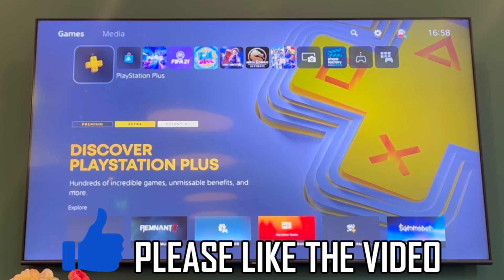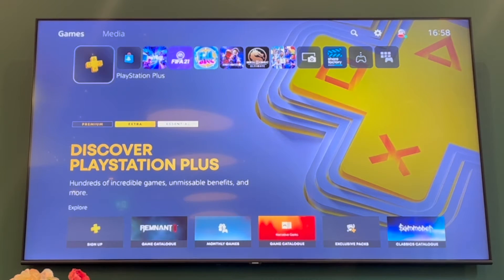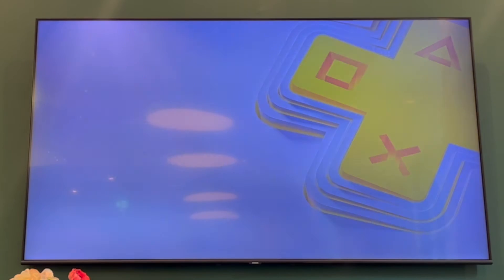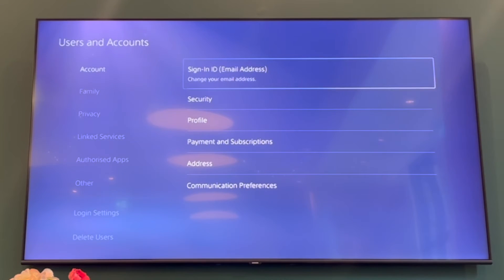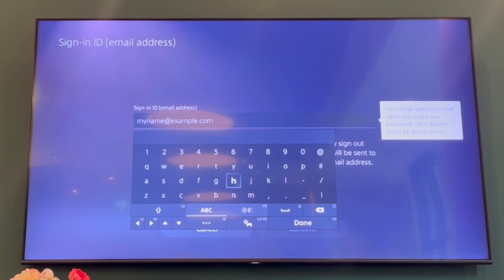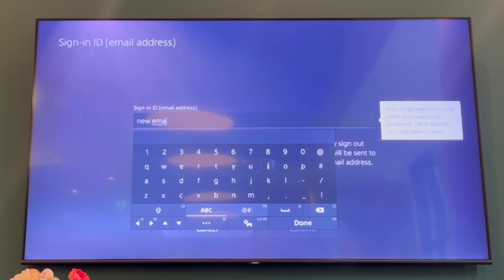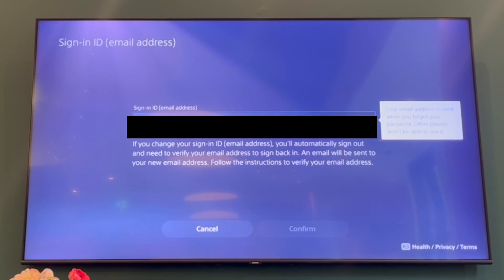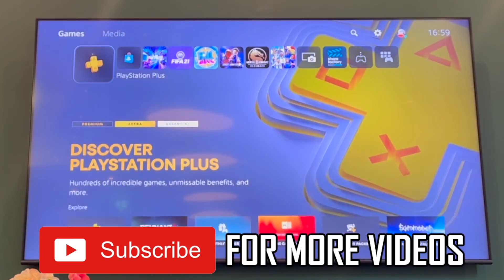How to Change Email on PS5 (NEW Playstation 5 in 2024)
How to Change Email on PS5 (NEW Playstation 5 in 2024). You can change email on your ps5 console with new update in 2024.